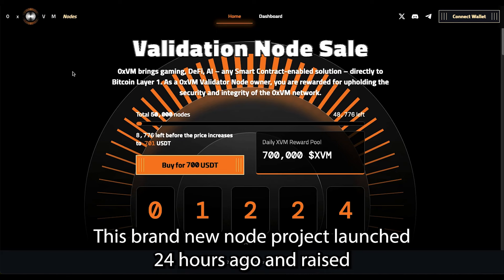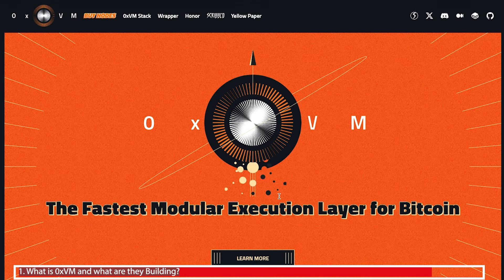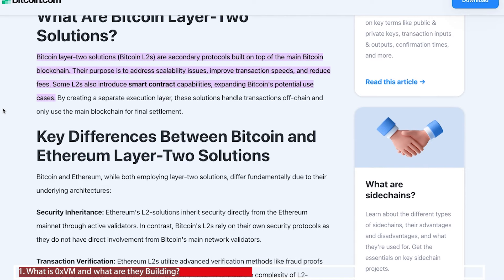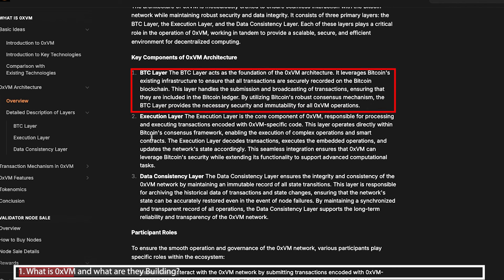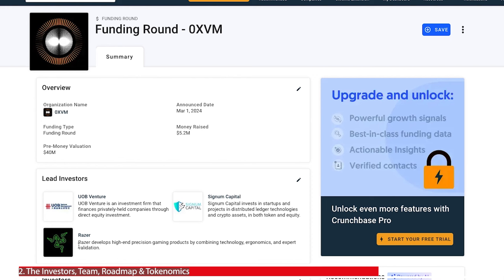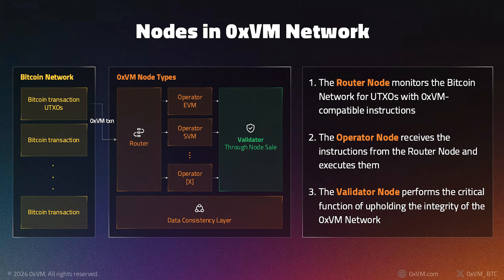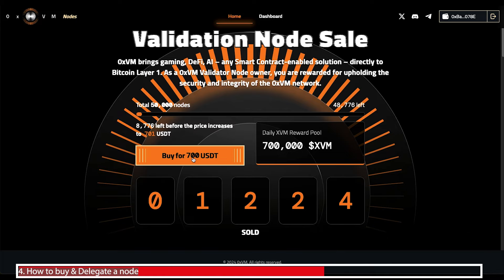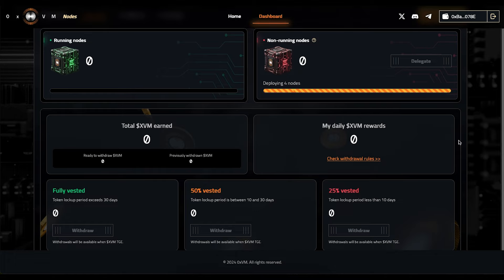This NEW Node project has HUGE Backers! How to buy 0xvm Nodes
This new 0xvm Nodes just went live and project has some major backers. The nodes will earn right away. Token Launches in October.

2.

My other Digital Nodes:
2. X Protocol Node ($133)
⏰Time Stamps:
0:00 - Intro
1:01 - What is 0xvm - What are they building
4:19  - The Investors, Team, Roadmap & Tokenomics
7:00 - The Nodes & How they earn
7:45 - How to Buy & Delegate Nodes

Lumia HyperNode DePin Crypto Miner
gala, gala games crypto nodes,gala games,gala games crypto,gala games node,gala games news,gala node